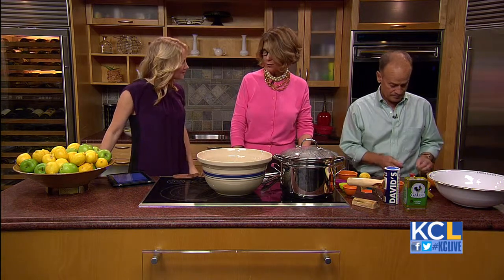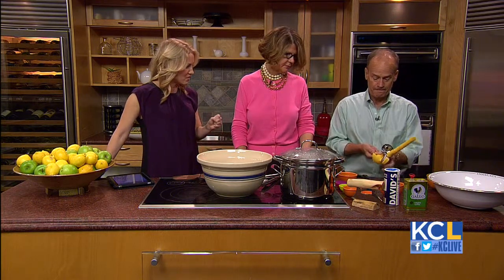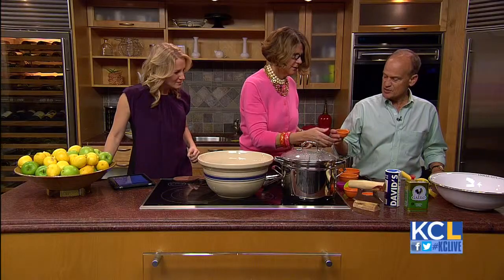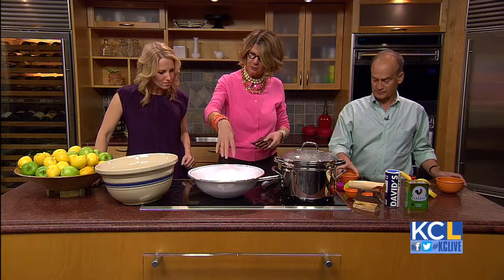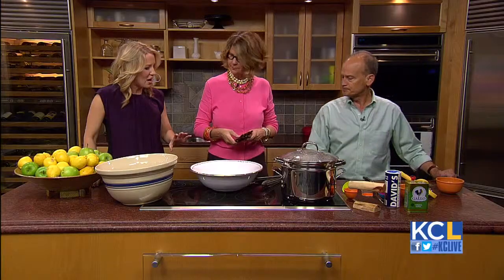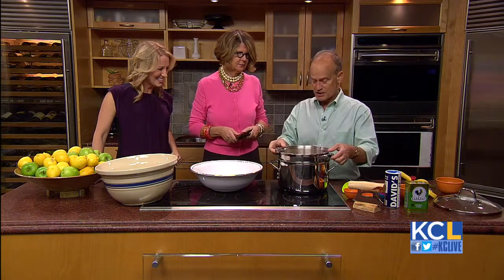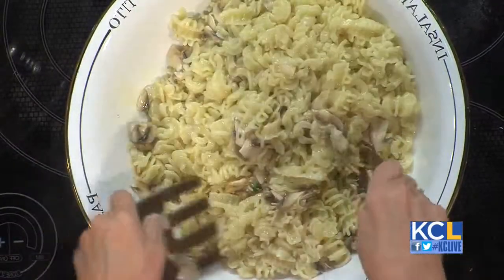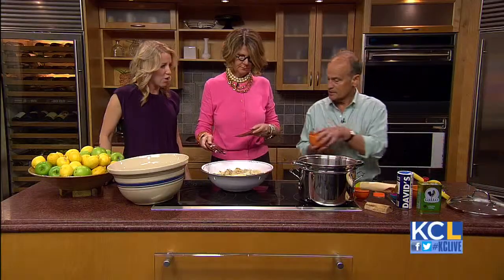KCL - "The Snobby Chef" shows how to wow any foodie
With things like Yelp and Food Blogs at our fingertips, everyone knows a self-proclaimed "foodie" or "food snob". "The Snobby Chef" steps into our kitchen to give us a lesson on how to wow any "food snob", even if you're challenged in the kitchen.